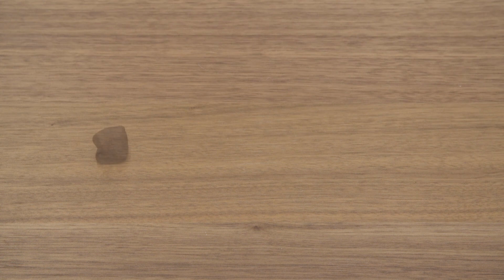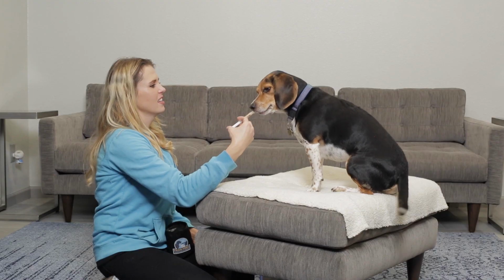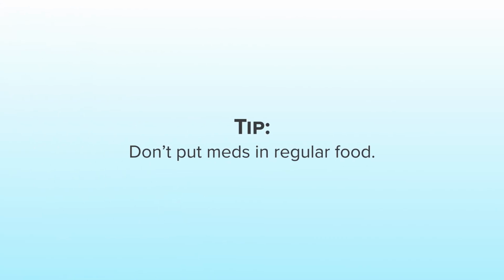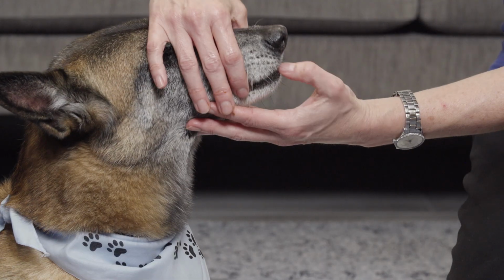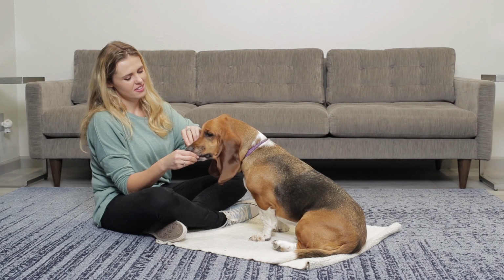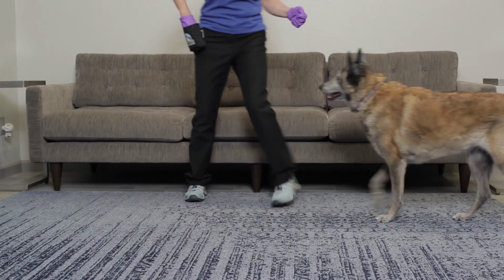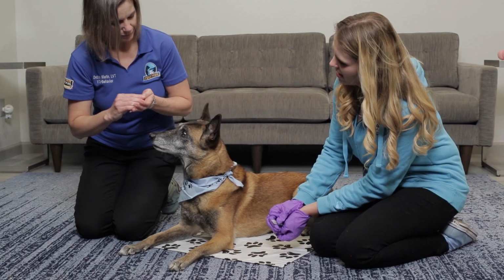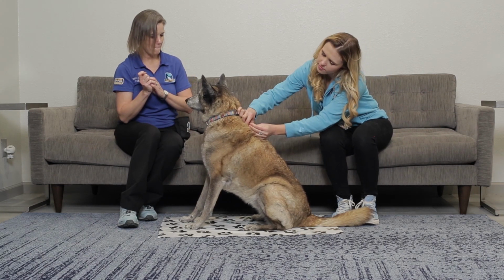Oral and Topical Meds - Flash Class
Does your pet struggle when you try to give them oral medications or even apply topical medications? If so, you’re not alone. Lots of pet owners have difficulty applying needed medical treatments at home. Here are some fear free tips!